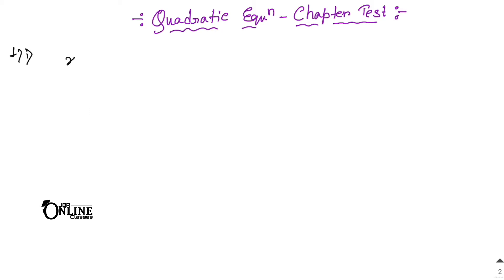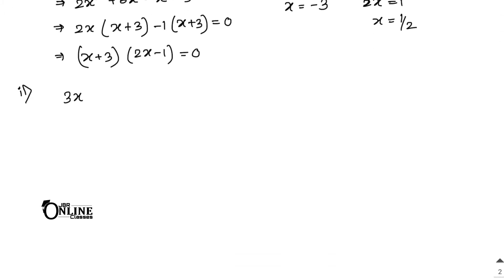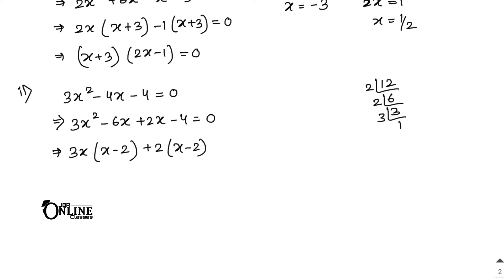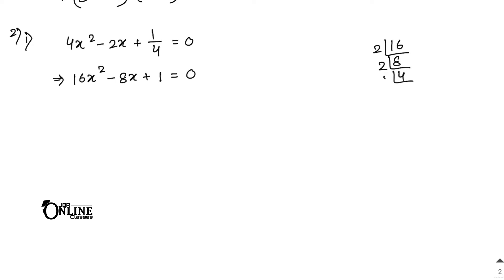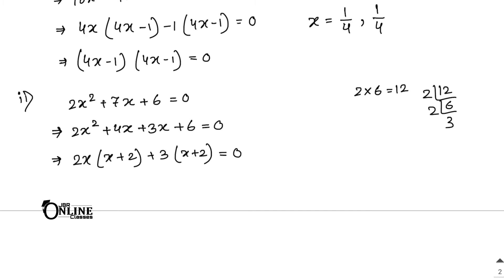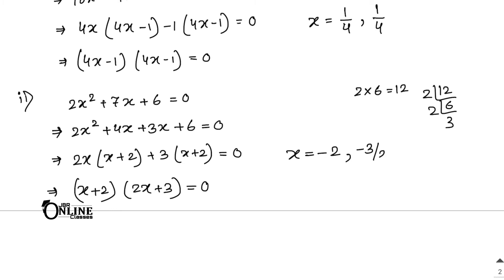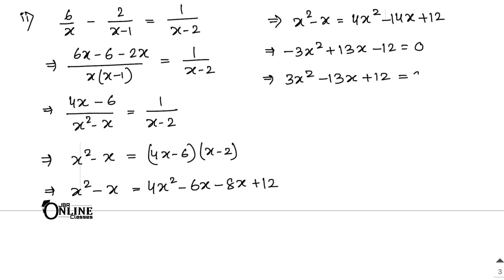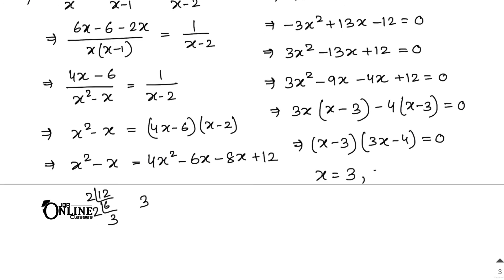Quadratic Equation-Chapter Test Class 9 ML AGGARWAL SOLUTION | JBR ONLINE CLASSES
Chap: QUADRATIC EQUATION